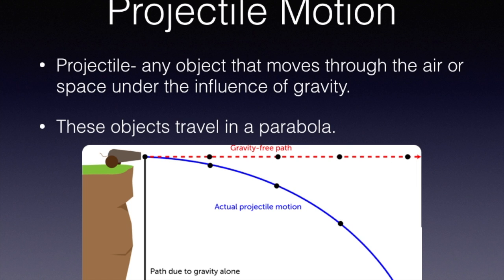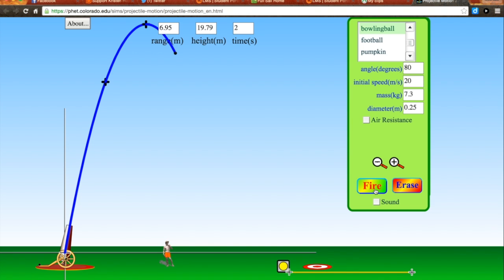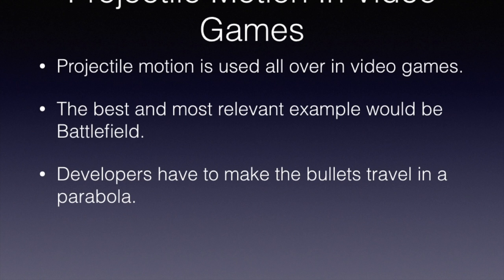Projetile Motion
This video is about Projetile Motion